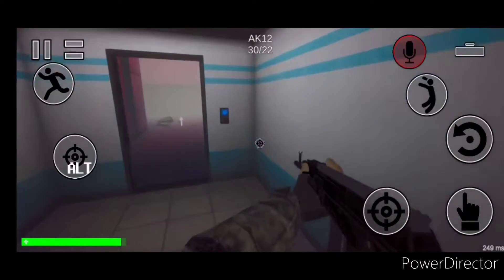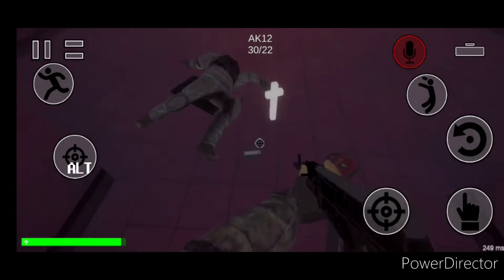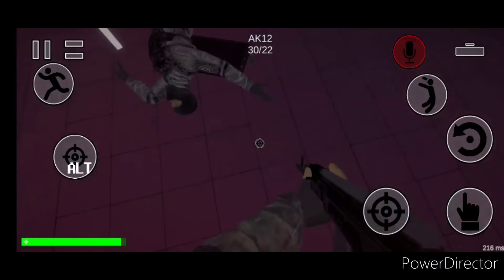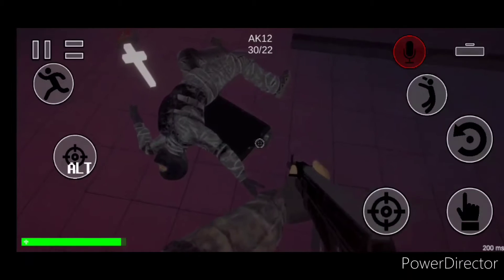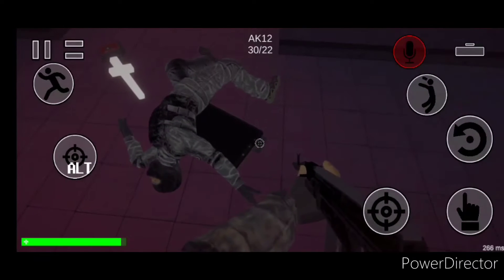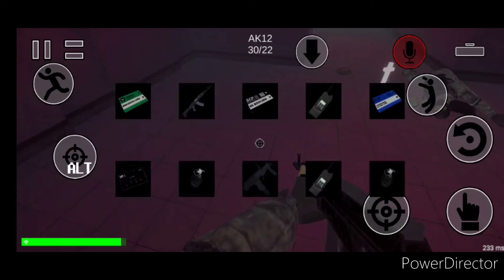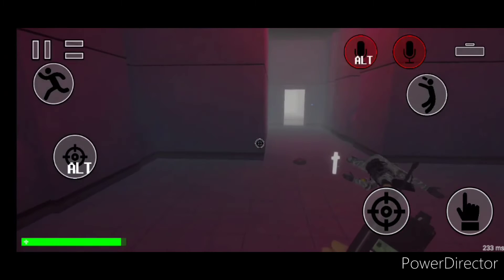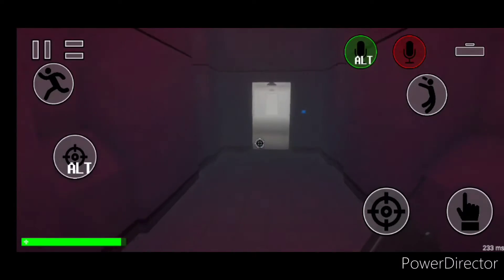if you give a wolf a radio.. | SCP: Classified site | Clip. 1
inspired by dialogue from CoH.

server:
Cobra